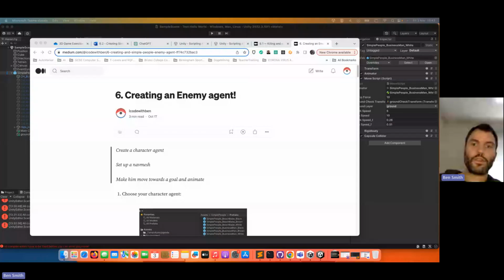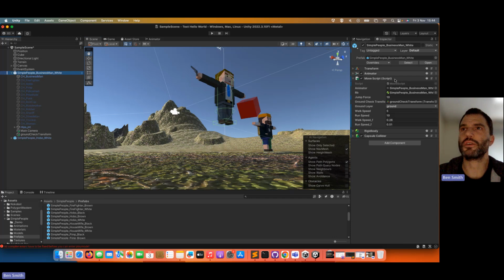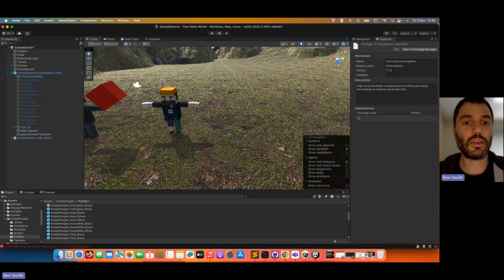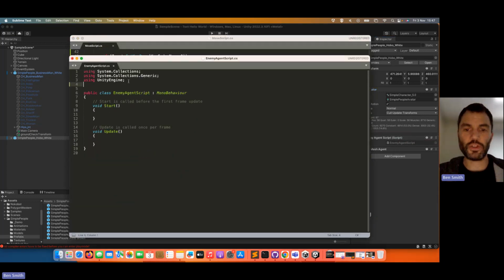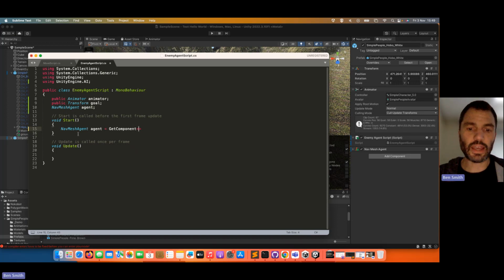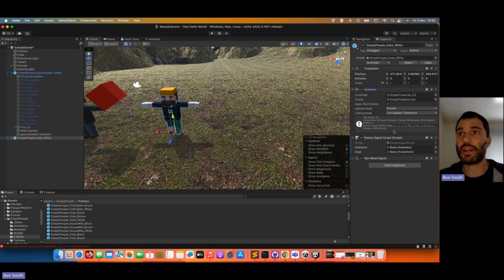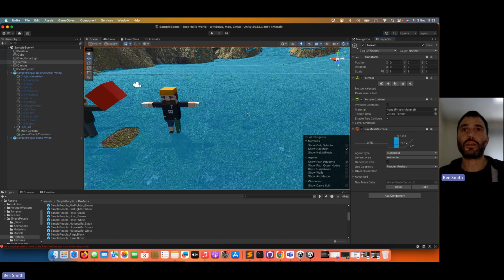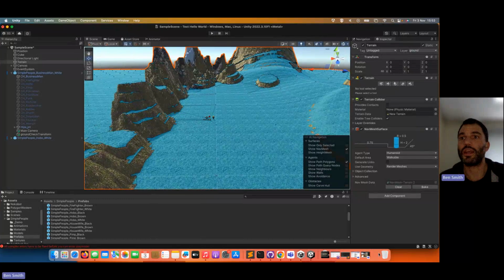6 - Creating an Enemy agent!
Description:
In this Unity video tutorial, we'll guide you through the process of creating a dynamic enemy agent that can chase you using NavMesh AI. You'll learn how to set up realistic pathfinding and create engaging gameplay experiences. Don't miss out on this valuable resource for game developers!

Tag List:
Unity, AI, NavMesh, EnemyAgent, GameDev, Unity3D, Pathfinding, Tutorial, GameDesign, ChasingAI